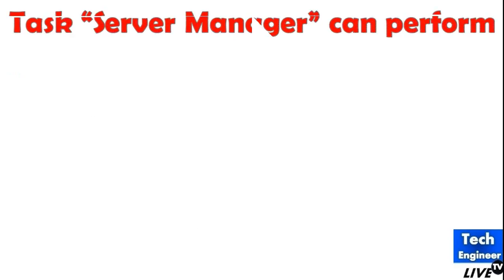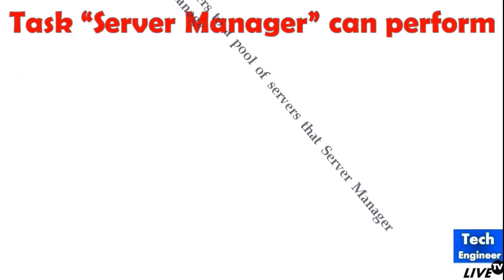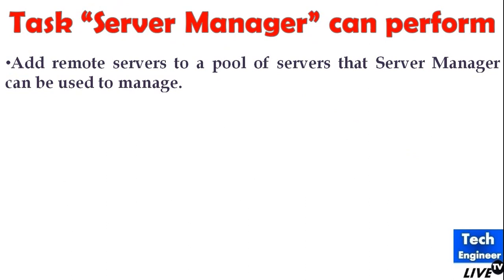Introduction from Server Manager of Windows Server 2012